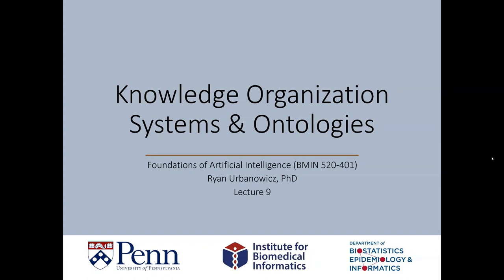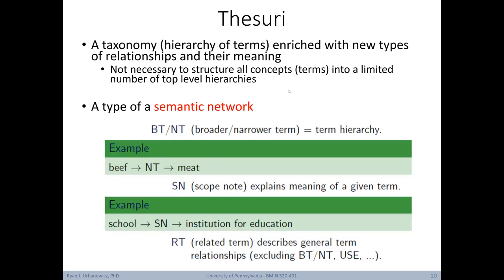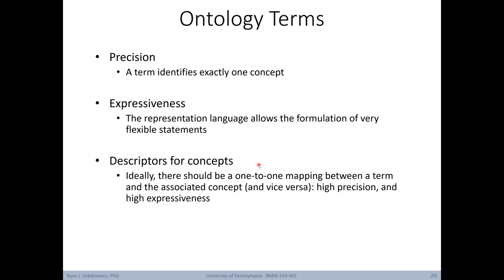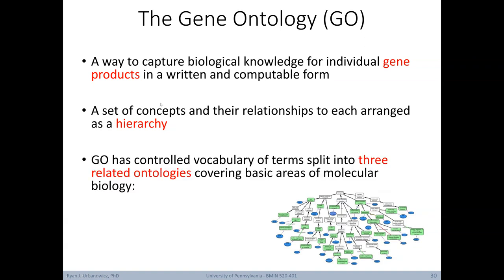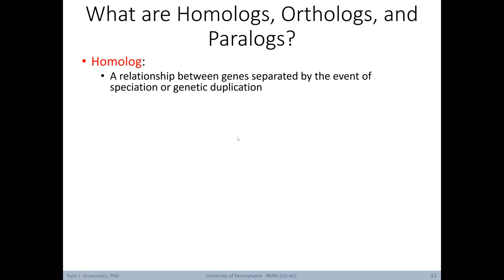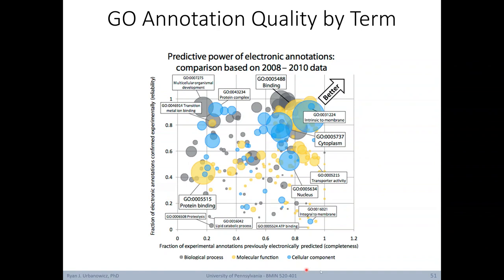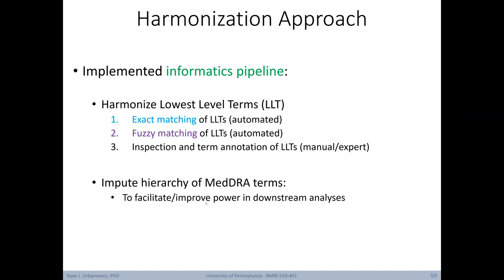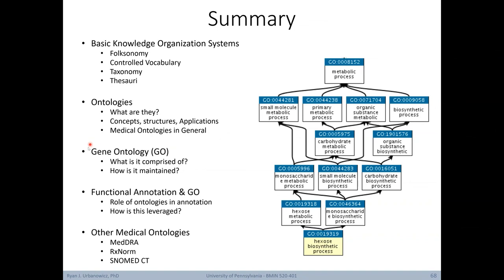Lecture 9: Knowledge Organization Systems and Ontologies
This lecture is part of the course “Foundations of Artificial Intelligence” developed by Dr. Ryan Urbanowicz in 2020 at the University of Pennsylvania’s Perelman School of Medicine. This is the first of three courses covering topics in artificial intelligence for application within the context of informatics and biomedical research.  The course is divided into modules that cover (1) introductory/background materials, (2) logic, (3) other knowledge representation, (4) essentials of expert systems, (5) search, (6) uncertainty, and (7) advanced/auxiliary topics. These topics offer a global foundation for branches of AI application and research, including concepts that will later support a deeper understanding of inductive reasoning and machine learning. In a practical sense, this course focuses on how biomedical data can be organized, represented, interpreted, searched, and applied in order to derive knowledge, make decisions, and ultimately make predictions while avoiding bias.

This course was assembled using content from a wide variety of textbooks, slides, and lectures by various authors and speakers on the relevant topics.  Some lectures were prepared and given by guest lecturers and thus have not been posted. At the time of posting, this course is in its second year so any feedback is welcome regarding any mistakes or suggested improvements.

Chapters:
0:00 Introduction
0:59 Knowledge Organization Systems
6:15 Ontologies
11:52 Biomedical Ontologies
13:57 Gene Ontology (GO)
18:27 Functional Annotation and GO
27:46 Other Medical Ontologies
29:23 Example of Using MedDRA (Data Harmonization)
34:05 RxNorm
36:05 SNOMED CT
36:58 Conclusion